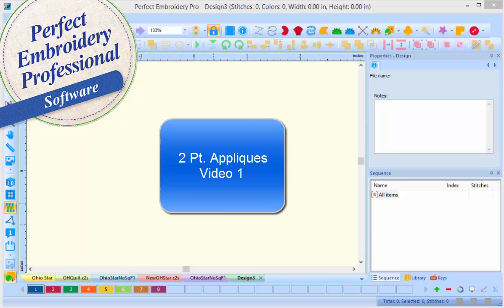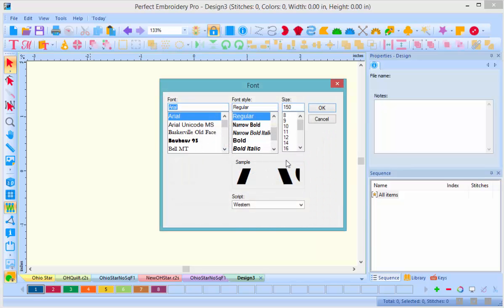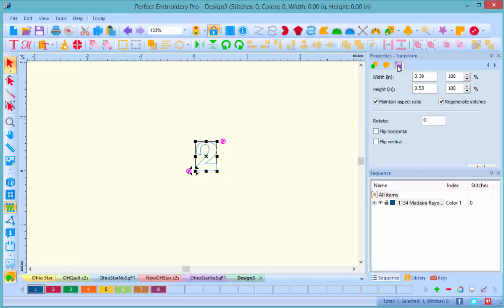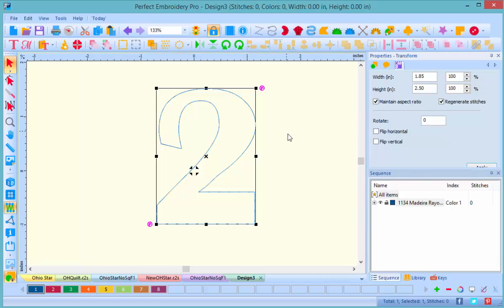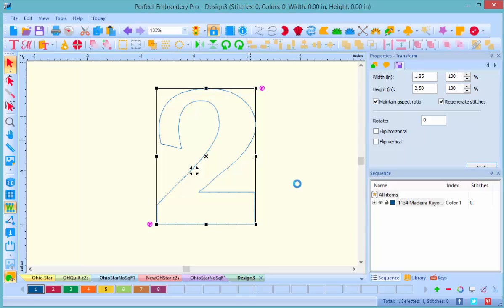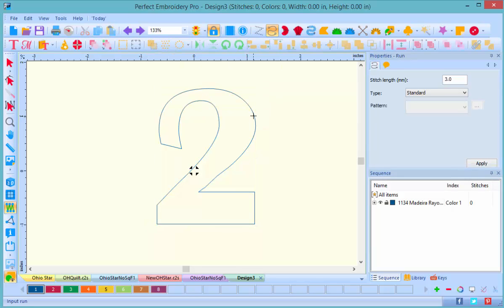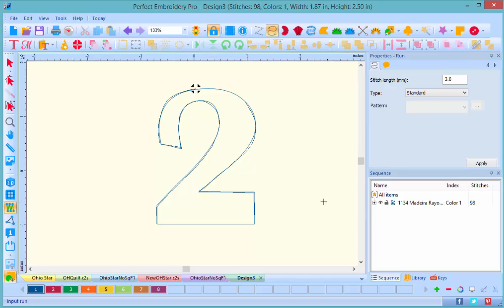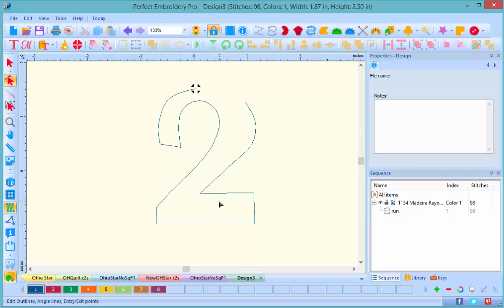2PtAppliqueVideo1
Turn True Type Text into applique in Inspiration's Perfect Embroidery Pro.